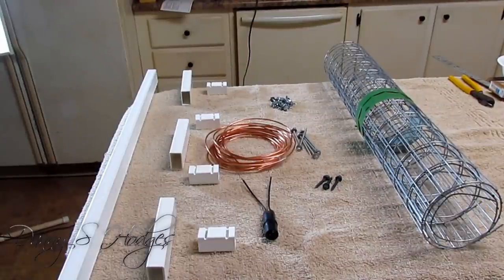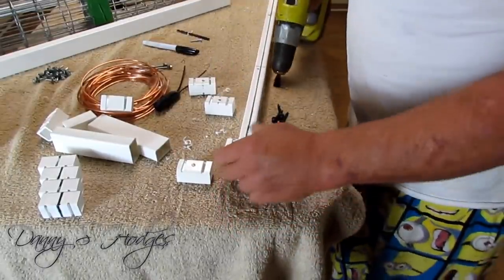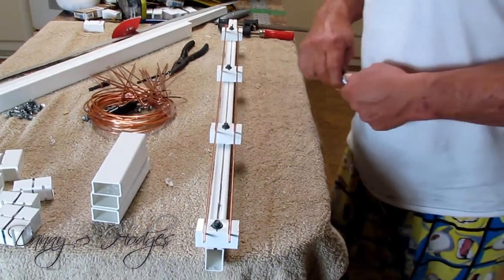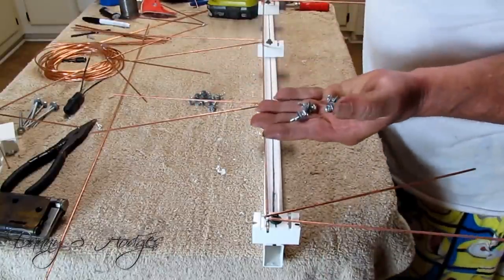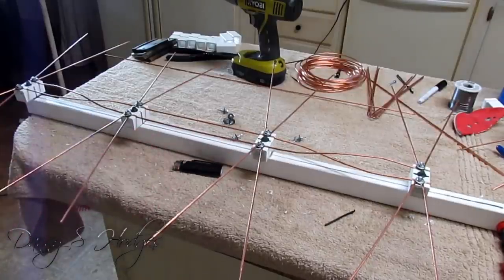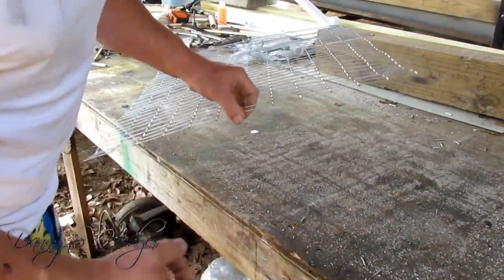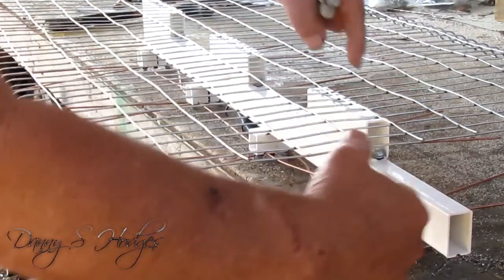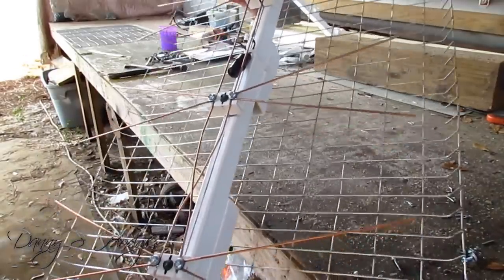The Ultimate Outdoor TV Antenna Kit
In this video I made a full TV antenna kit for The Ultimate Outdoor TV  Antenna. This TV antenna kit comes with 10 gauge copper wire and all the pieces that you need to make Ultimate TV Antenna. I'll show you step by step all the way. This is a fun DIY project for the family for all the TV cable cord cutters. And while showing you the kit I'm also building the The Ultimate Outdoor TV  Antenna. Make your own TV antenna.